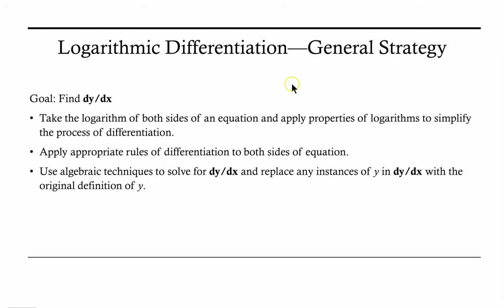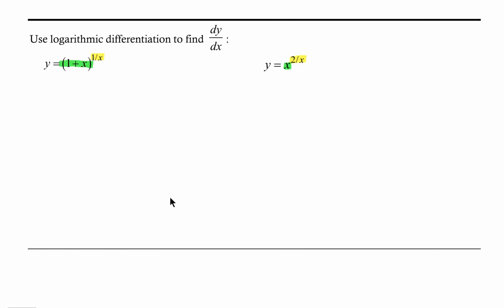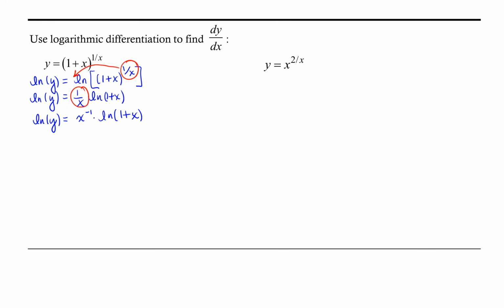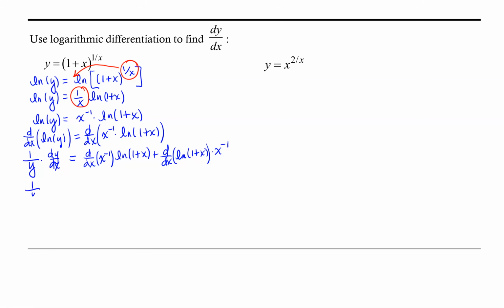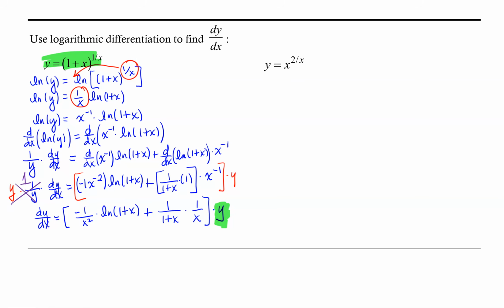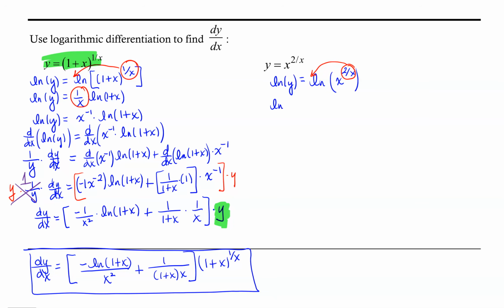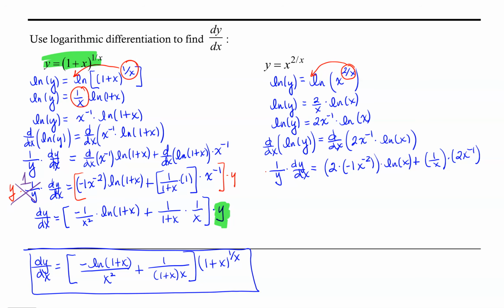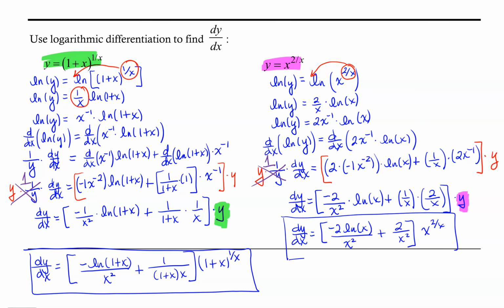Logarithmic Differentiation: Introduction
This video contains an introduction to the differentiation technique known as logarithmic differentiation as well as a couple of examples.